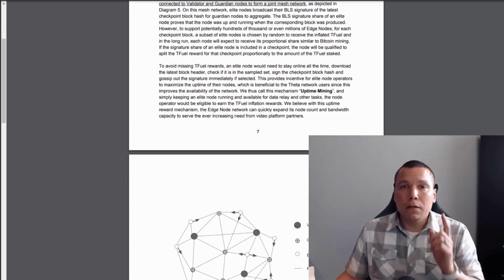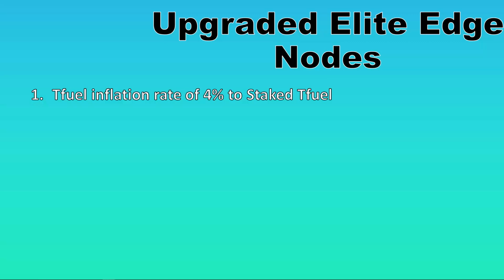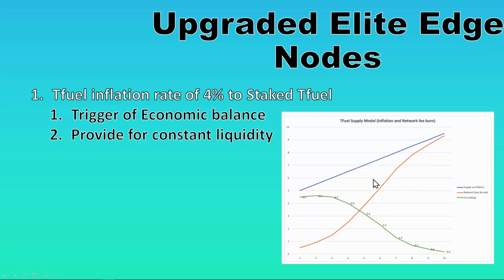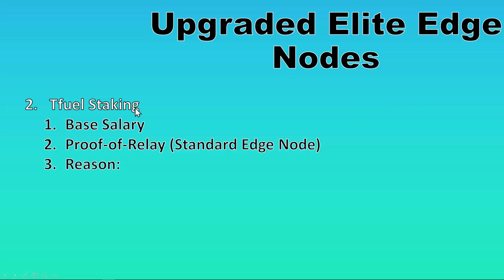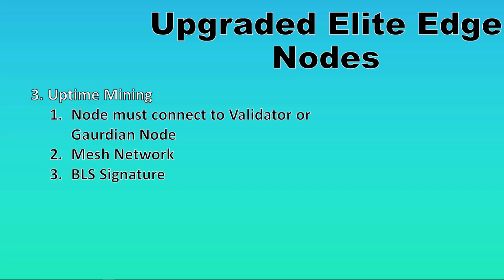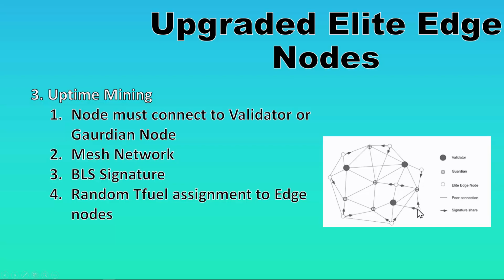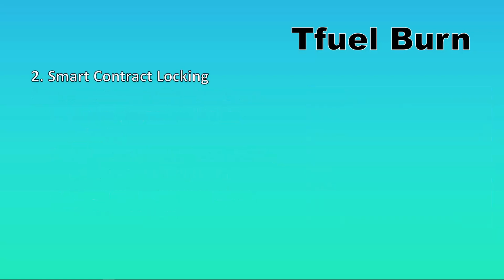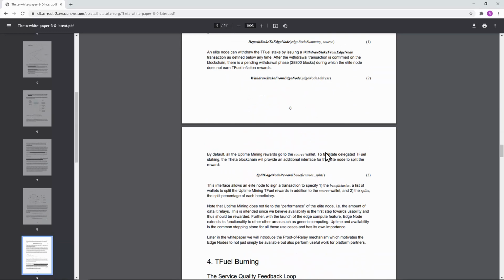Theta Mainnet 3.0 Whitepaper - What do you need to know?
With June 30th just around the corner and Crypto investments volatility remaining high, it's incredibly important to understand what you are investing it and how it works. Reading whitepapers is the hands down best way to learn what your crypto team is up to, but in this case I've done the reading so that you don't have to.